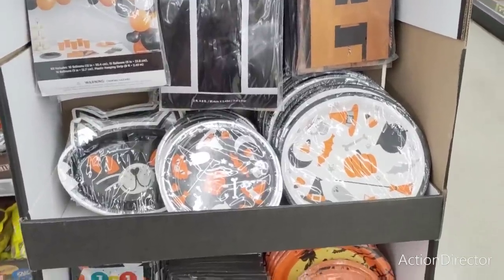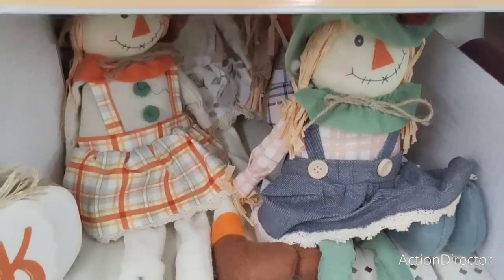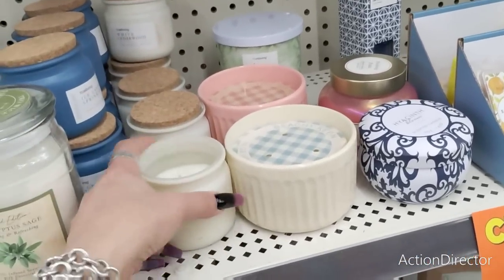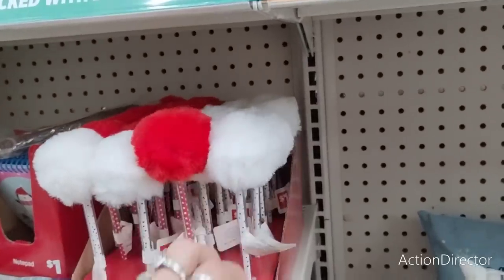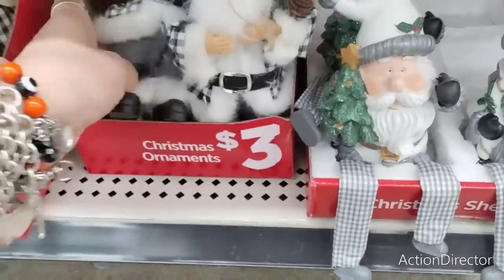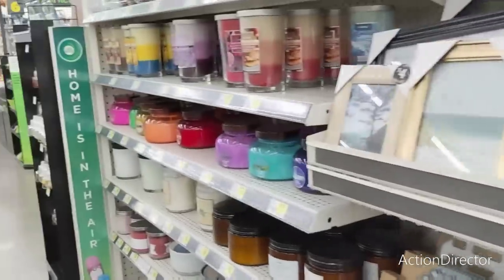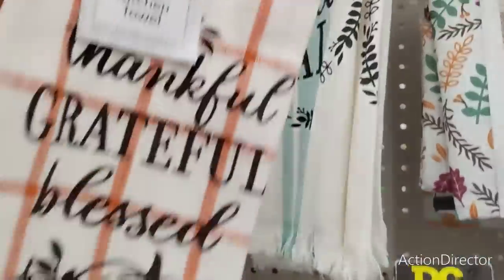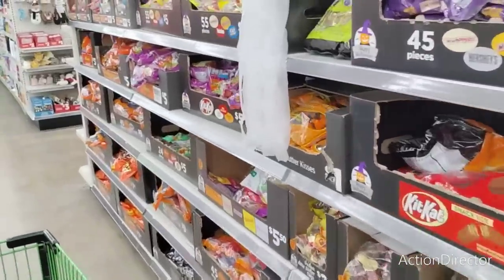☃️🎄🎁👑All NEW Huge Dollar General Christmas 2022 Shop With Me!!BOGO on Select Items!!New Falloween!👑👻